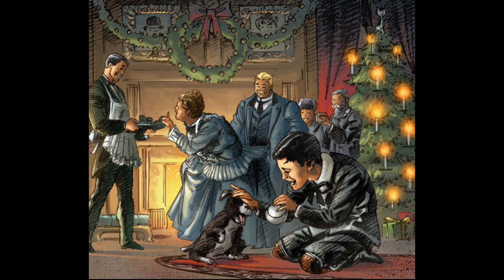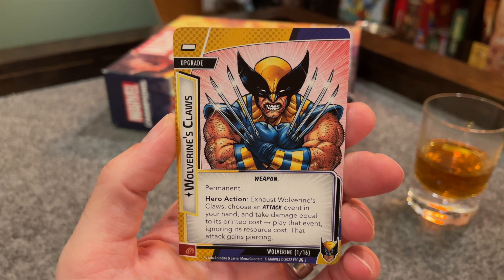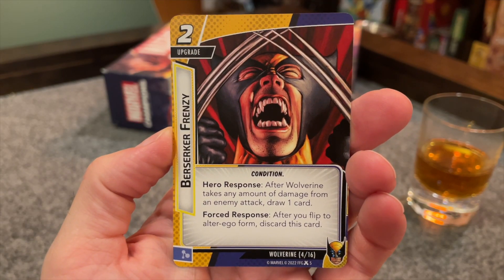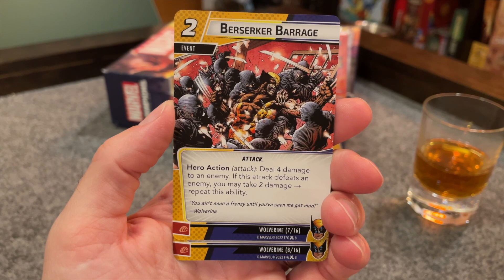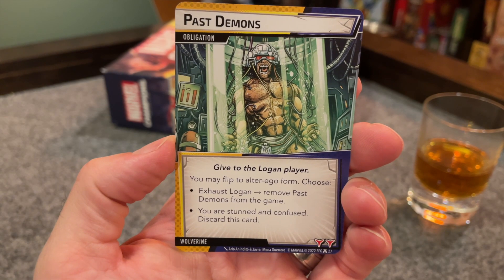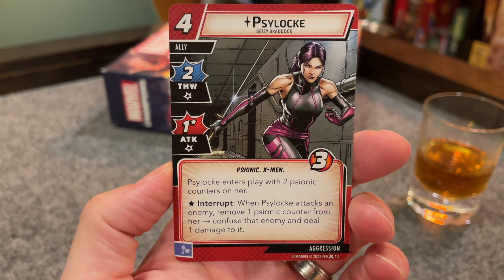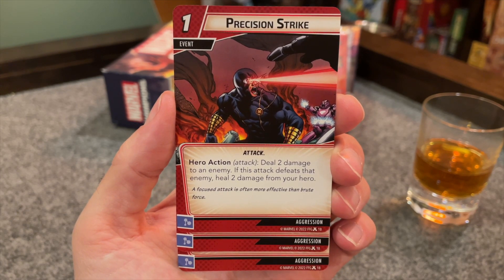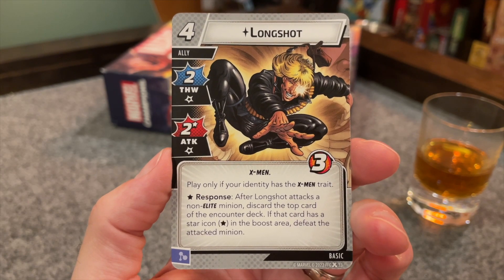Marvel Champions Hero Pack: Wolverine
The Grouchy Nerd looks takes a look at the Wolverine Hero Pack for Fantasy Flight Games' Marvel Champions. Phoenix came with an Aggression deck.

If you'd like to help support these videos, you can do so here!